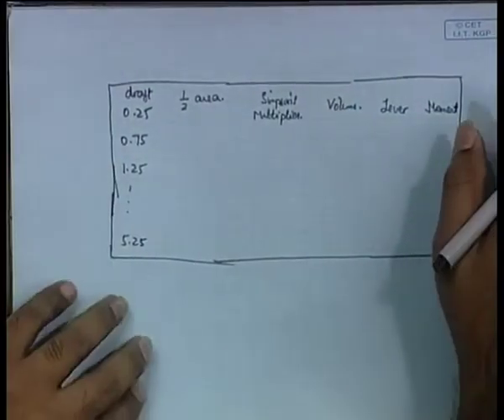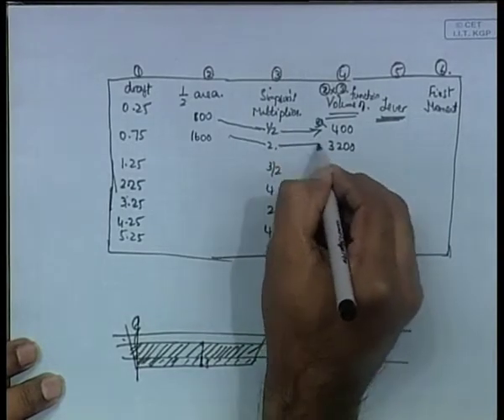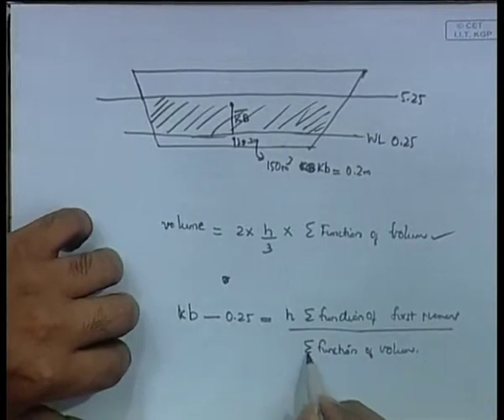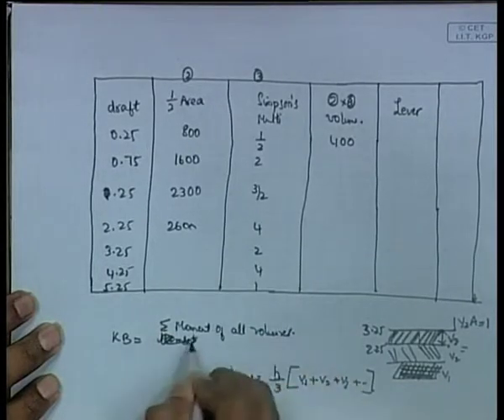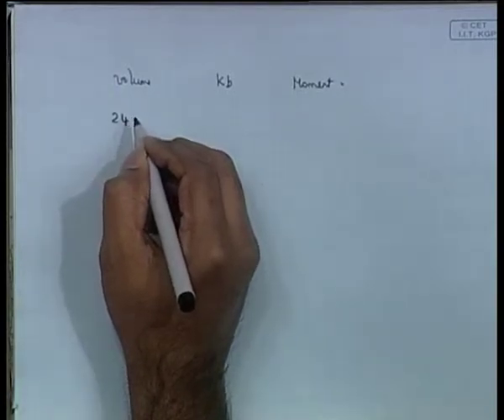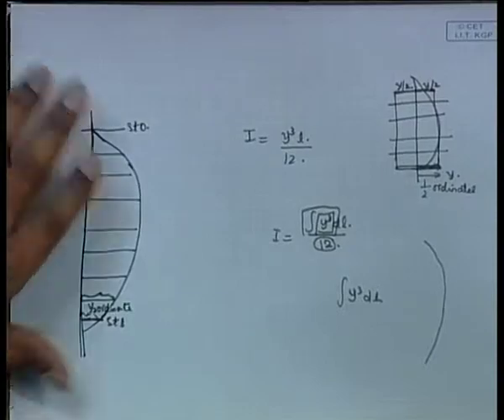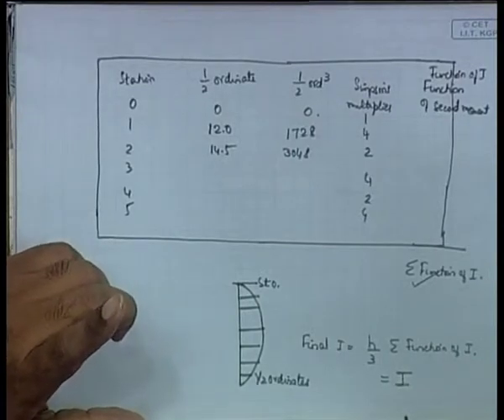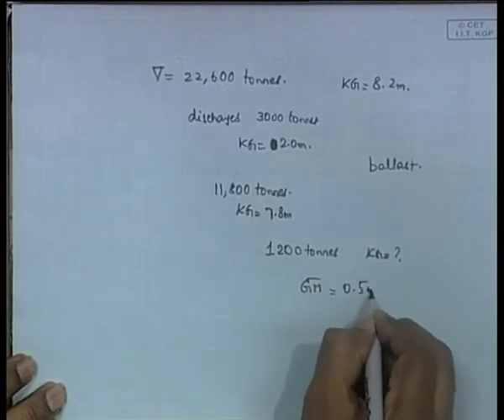Mod-01 Lec-07 Problems in Stability - III